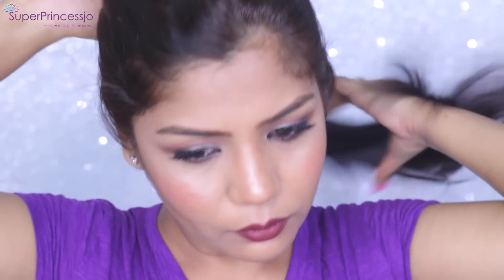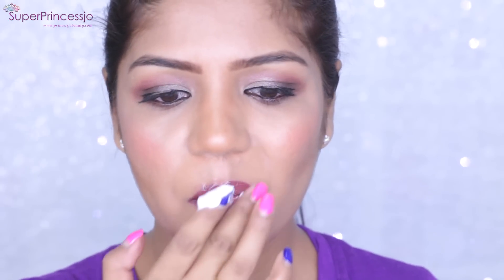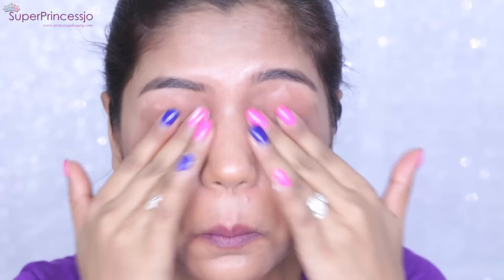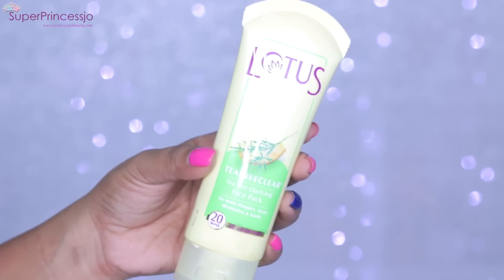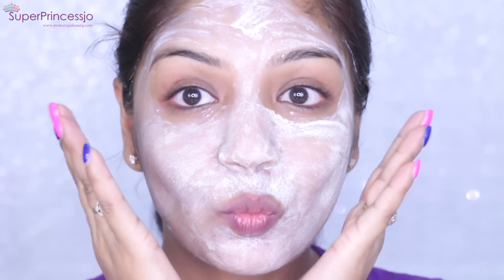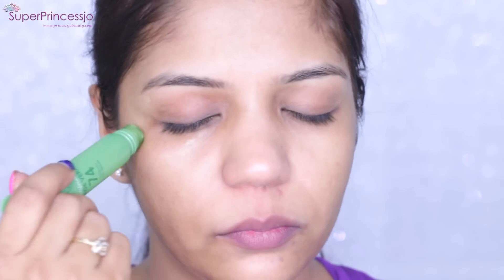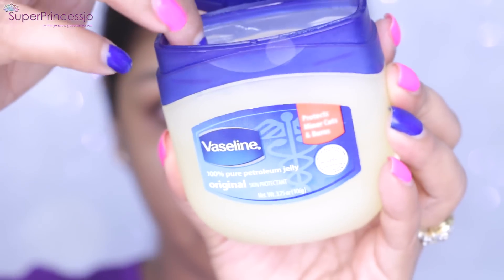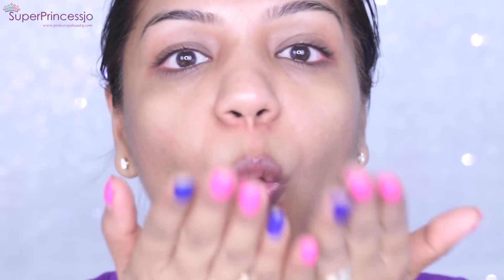Night Time Skin Care Routine | SuperPrincessjo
Hey Guys!! Today I am sharing My Night Time Skin Care Routine (Fall/Winter edition 2016) for oily & dull acne prone skin.I have recently updated my skin care routine to take of the wrinkles,acne /pimple marks & to keep my skin pores tightened & to keep skin clean & clear.

Please S U B S C R I B E & support me

Products Mentioned In This Video:
Patanjali Rose Face Wash
Lotus herbal clear skin Teatree clay face pack
Nivea whitening toner
Tonymoly Goat Milk Placenta cream
Nature republic Aloevera gel Eye serum

My Youtube Gadgets :
Camera

Be a part of My World, Check out my personnel life VLOG second channel

SUPERPRINCESSJO